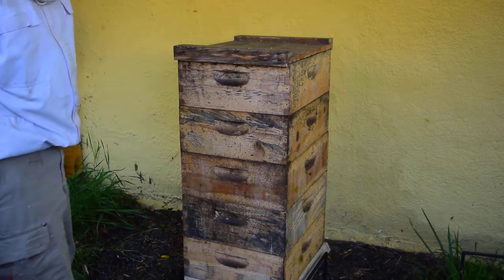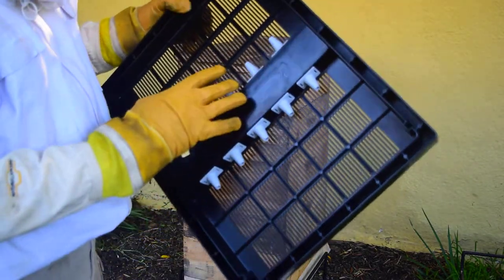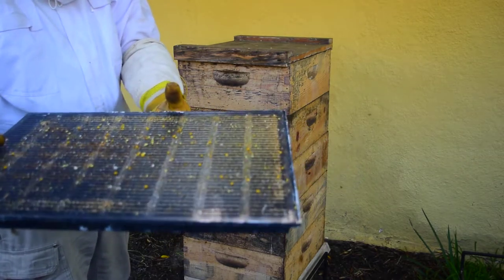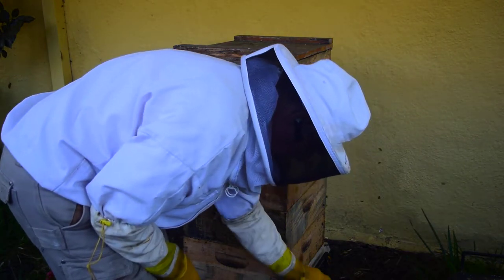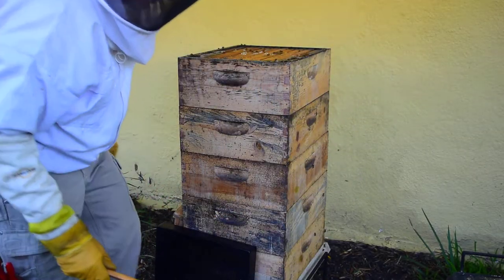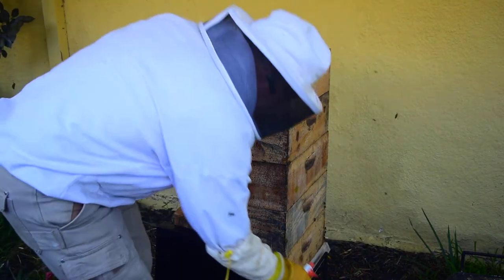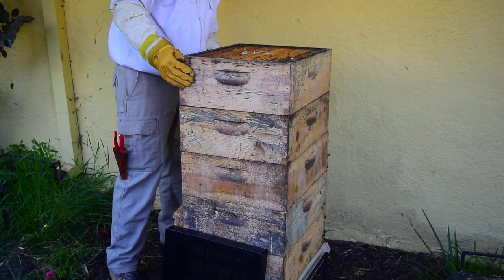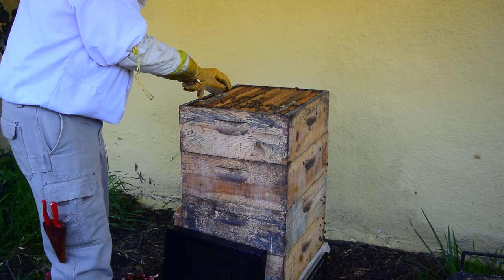Preparing to Insert a Honey Bee Escape Board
The idea here was to insert an "escape board" between the top honey super, and the one beneath it. The escape board functions as a one-way valve for bees. My plan was to return the next day and remove an almost bee-free super for honey harvesting.
Well...it turns out that getting into the hive at a relaxed, conversational pace takes all of the 10 minutes my DSLR allows when video parameters are maxed out. (Be patient with me! I haven't thought much about this stuff for a while! But I'm getting there.) However, the next, brief video shows the hive with the escape board in place.